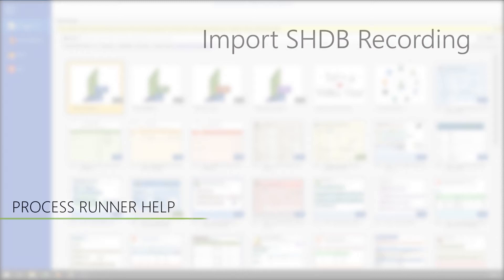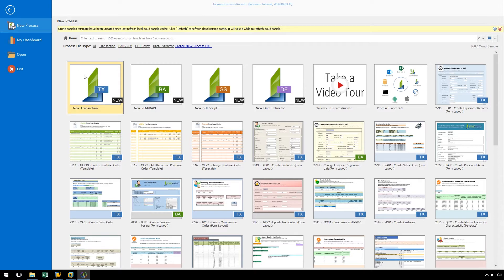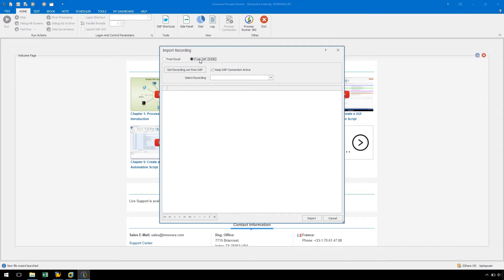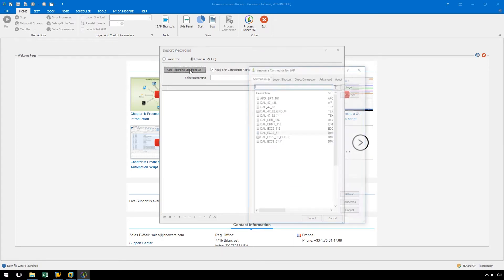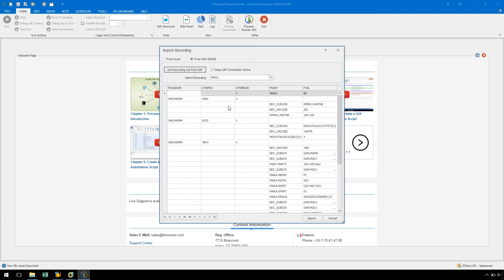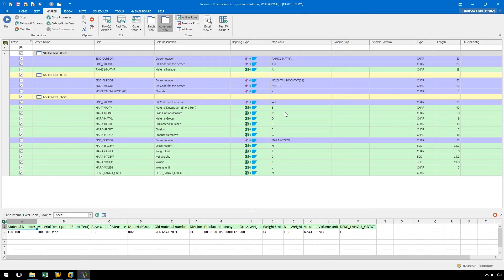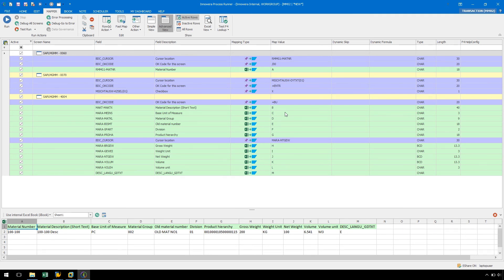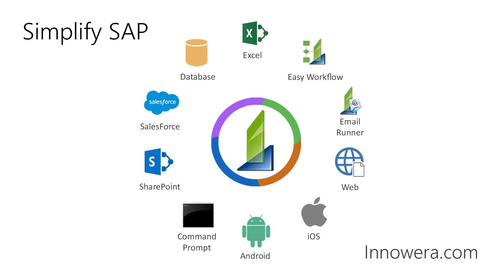Import SAP SHDB Recording - Process Runner Help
In this video, we will show how to import already existing SAP SHDB recordings to Process Runner. Process Runner provides a quick and easy way to import recordings from SHDB.